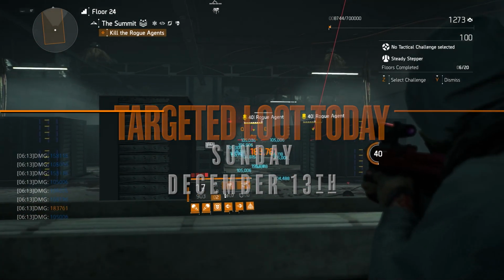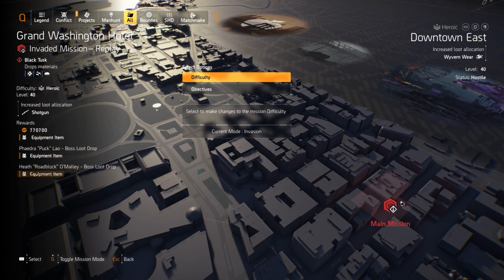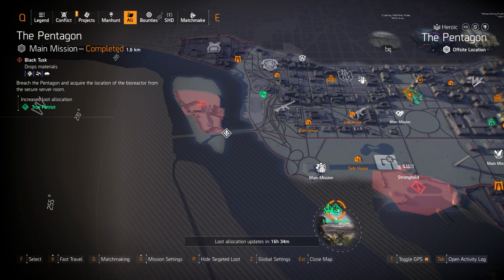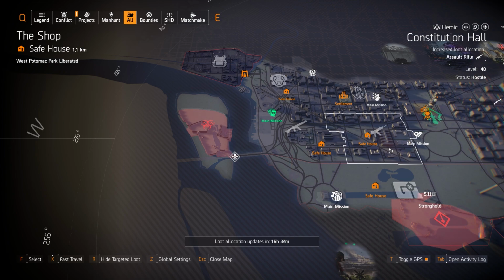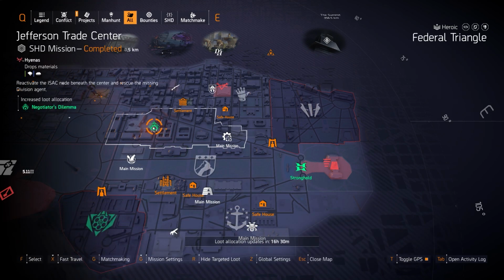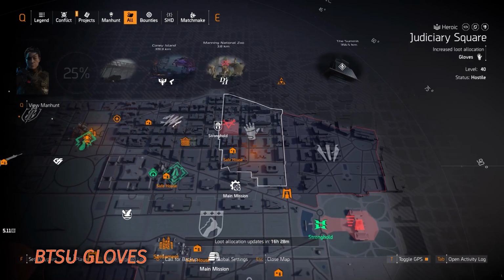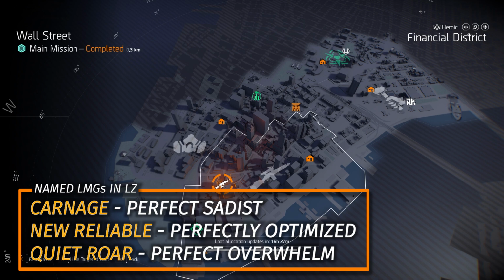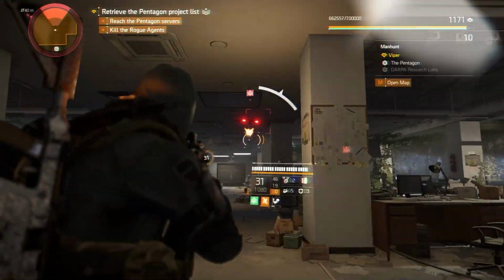The DIVISION 2 | Targeted Loot Today | DECEMBER 13 | *BULLET KING-WALL STREET* | DAILY FARMING GUIDE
DZ Exclusives and Raid Exclusives Covered
DPS Builds, Skill Builds and Tank Builds Suggested And Discussed
Targeted Loot Farming methods Suggested guide and much more.
Chapters:
0:00 Dark Zones/North DC
2:47 West DC
6:00 East DC
8:43 New York City
Intro & Channel Art made by a genius artist at work, please follow him on Twitter as well
division 2 lady death
division 2 backfire smg
farming guide division 2
division 2 farming god rolls
division 2 hunters fury
division 2 dz exclusives
division 2 daily targeted loot